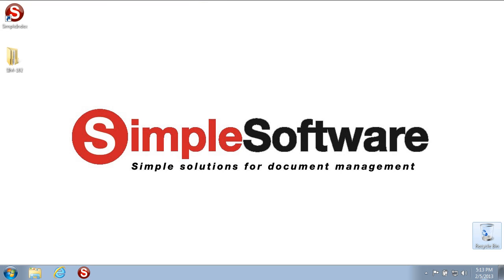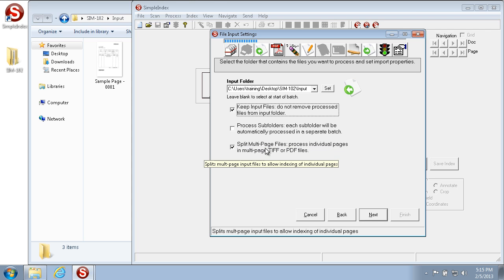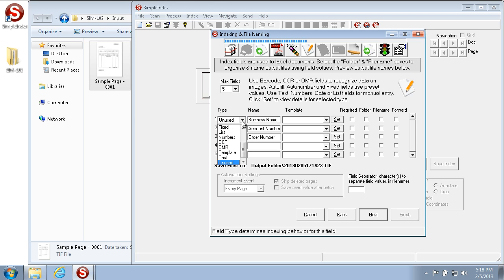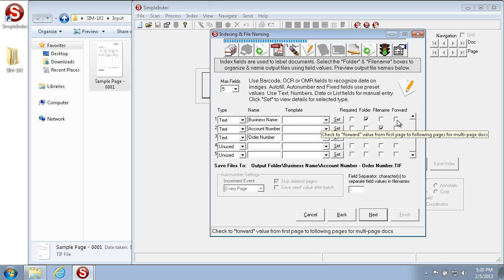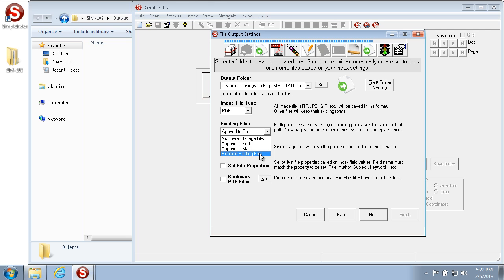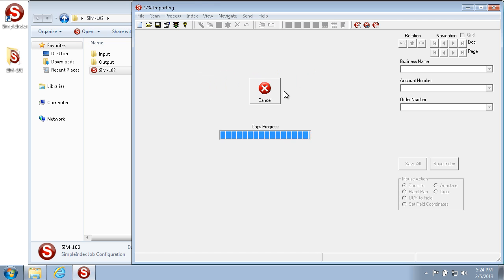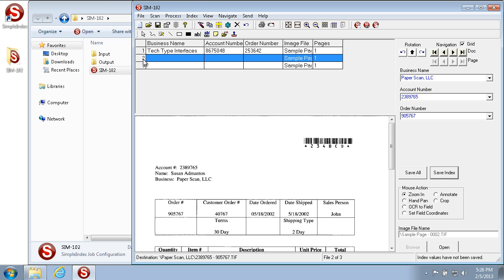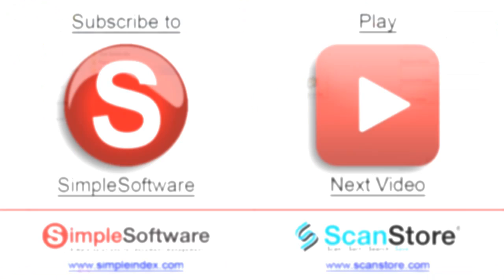University of SimpleSoftware 102 (Alex) - Job Configuration Basics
Selecting an input source; setting the output location; folder/file naming schemes; manual index fields.